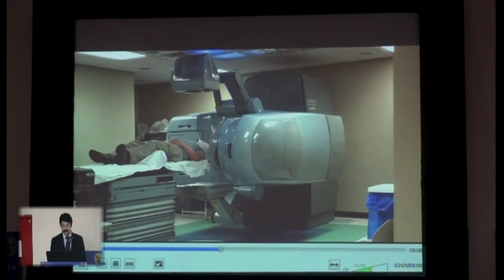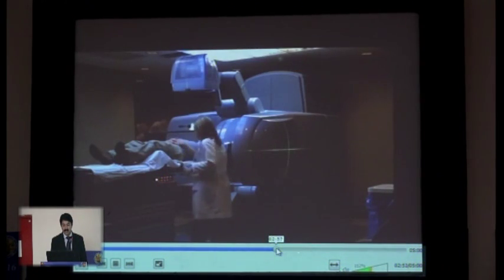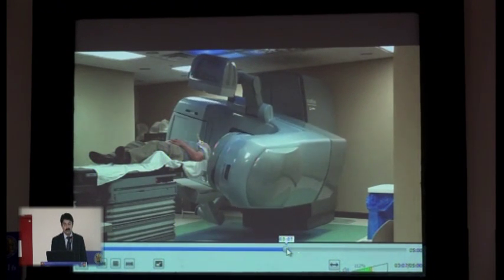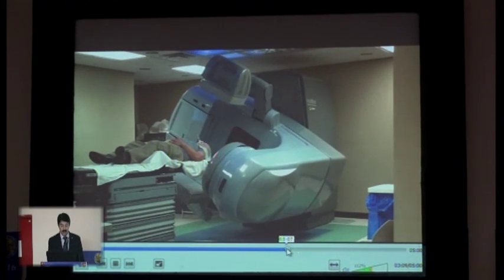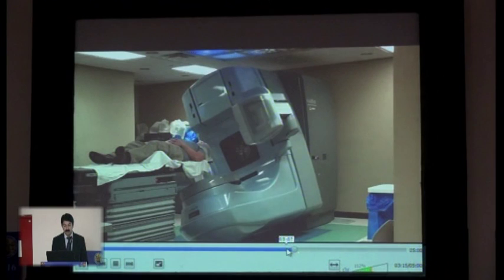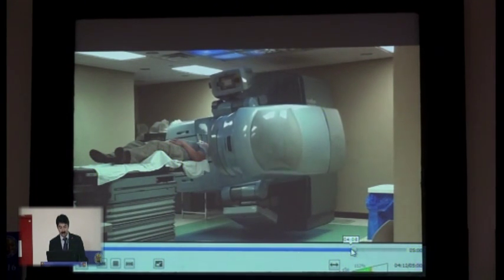NAMS Symposium Part 9.2